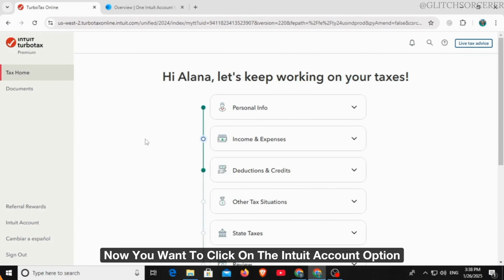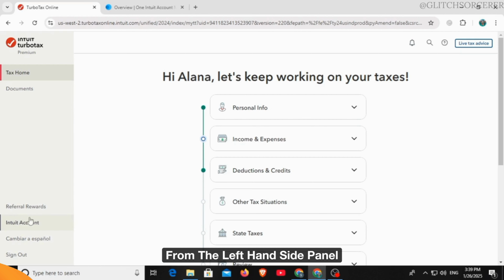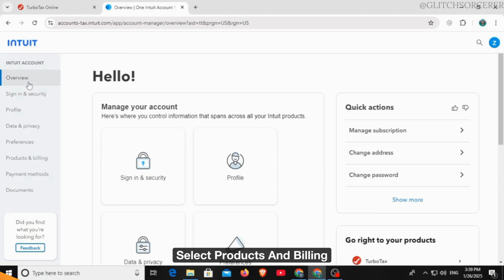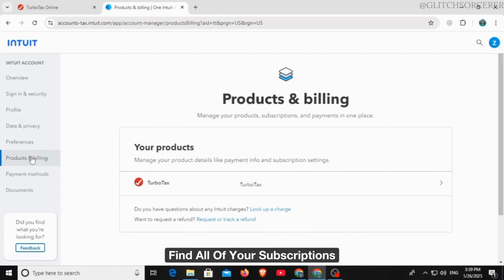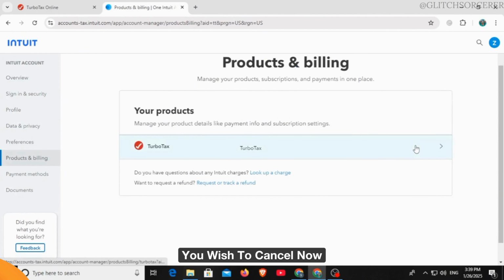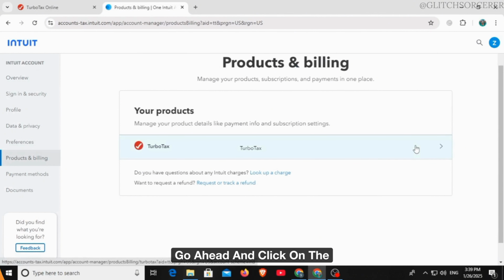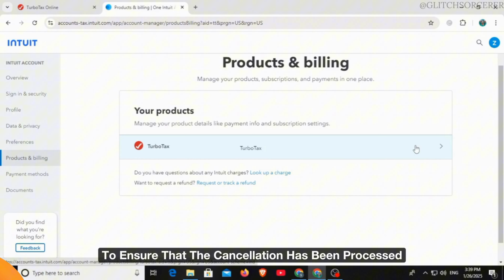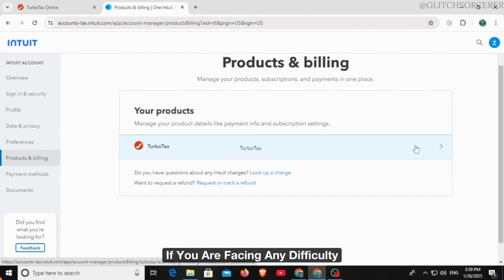How to Cancel Turbotax Free Trial/Premium Subscription/Membership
Need to cancel your TurboTax free trial, premium subscription, or membership? This guide will walk you through the step-by-step process to stop automatic renewals and avoid unwanted charges. Follow these instructions to manage your TurboTax subscription easily.

Timestamps:
00:00 – Introduction to Canceling TurboTax Subscription
00:10 – Step-by-Step Guide to Cancel Free Trial, Premium, or Membership